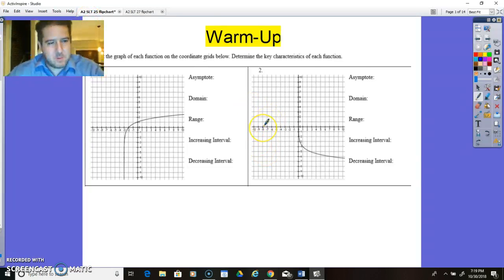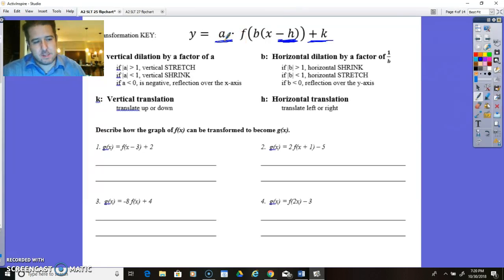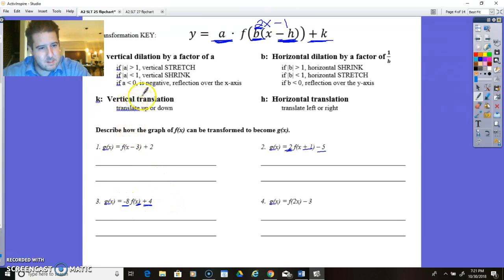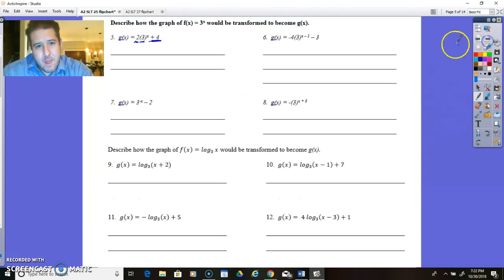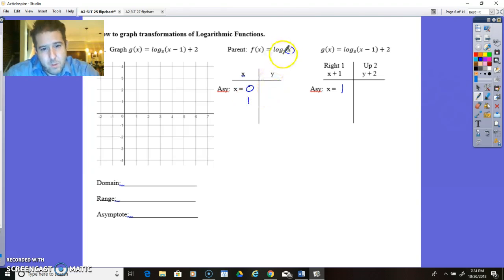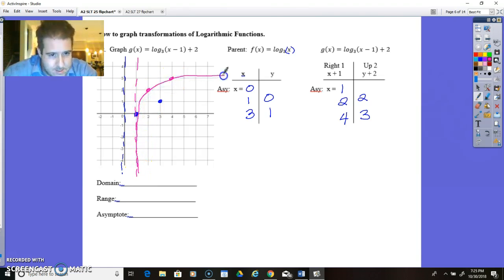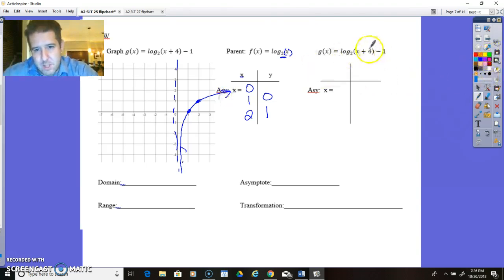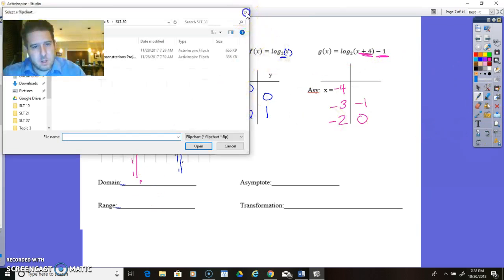Algebra II - U1T3SLT25 Graph Logarithmic Functions with Transformations